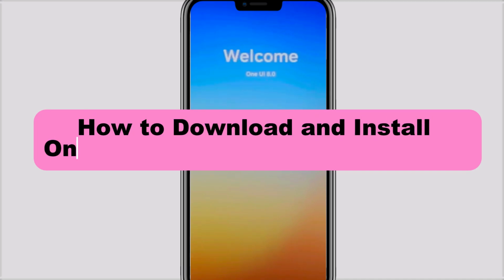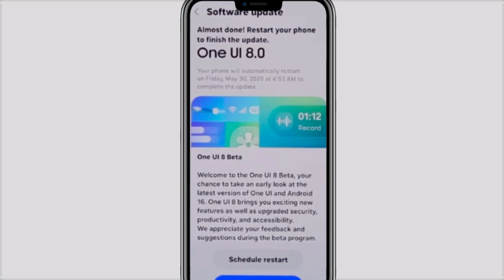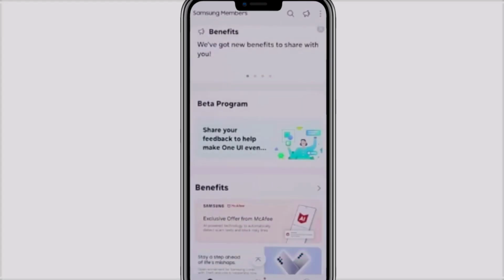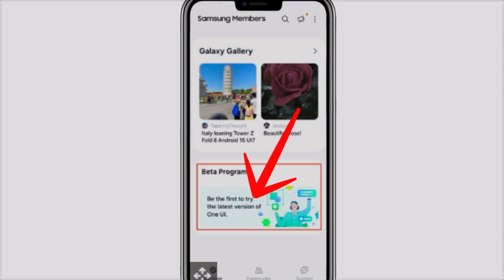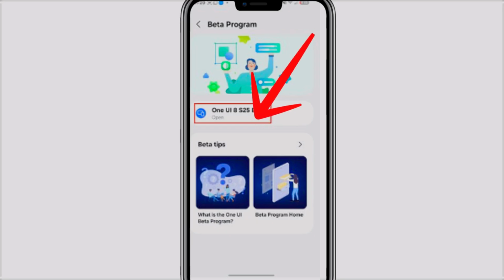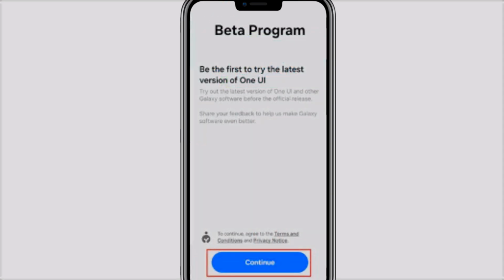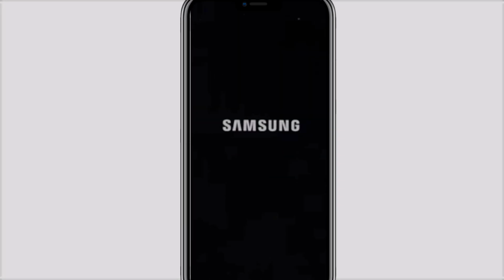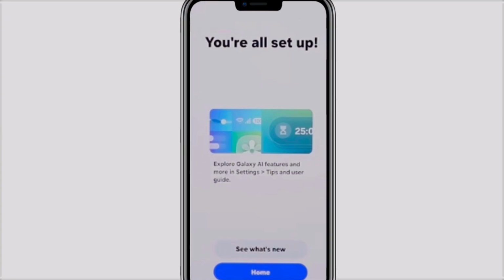How to Download and Install One UI 8 Beta on Samsung Galaxy (Updated 2025)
Want to be that Galaxy user who gets the latest update before everyone else? 😎 Learn how to download and install One UI 8 Beta on your Samsung Galaxy device in this quick and easy 2025 tutorial. From enrolling in the Samsung Members app to exploring AI-powered features like the Now Bar v2 and Object Eraser, we’ve got you covered. No jargon, no fuss—just the good stuff. 🔧📱

Get ahead of the curve, test out Android 16, and give your Galaxy the glow-up it deserves. 💫